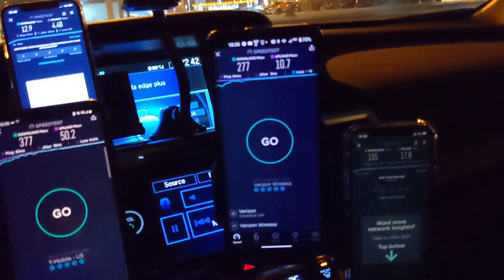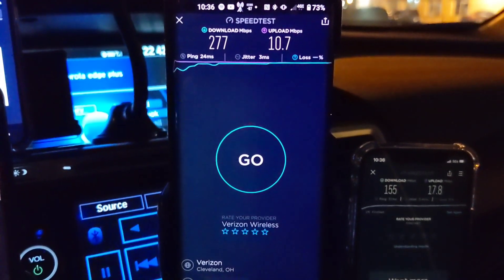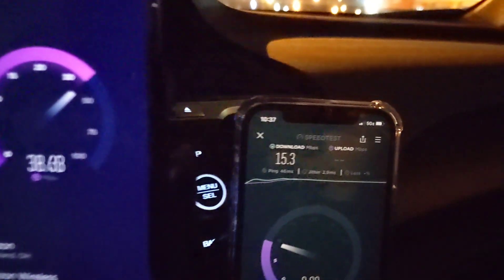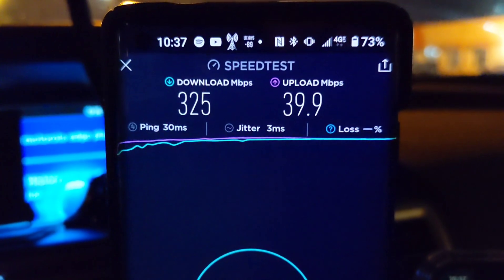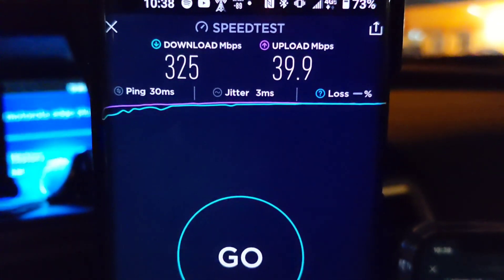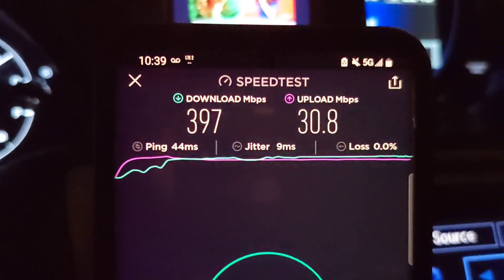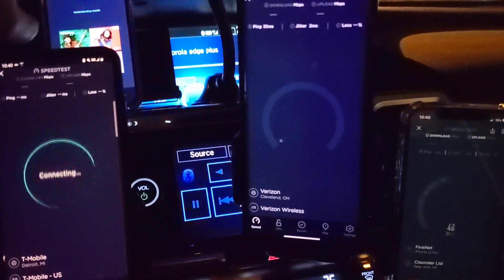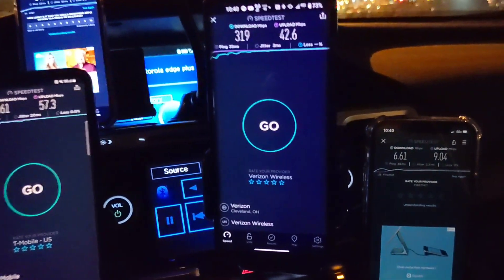T-Mobile N41 & Verizon L48 are 🔥🔥🔥 || Networks are getting fast! || CBRS 3.5 ghz